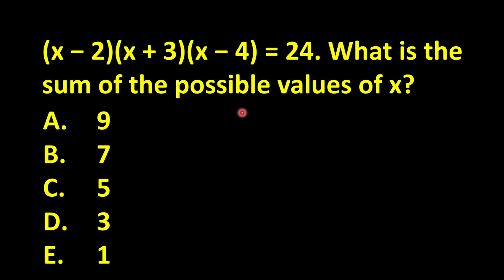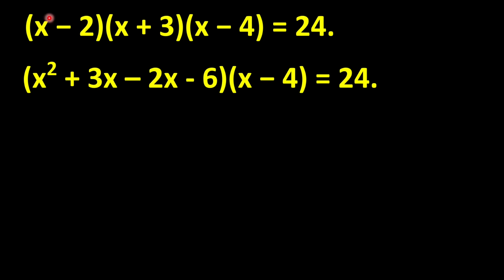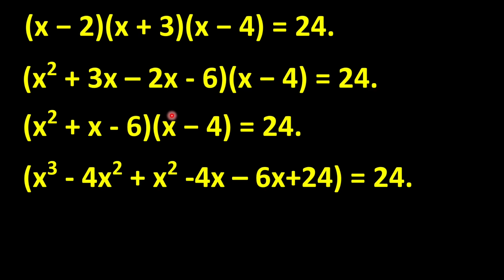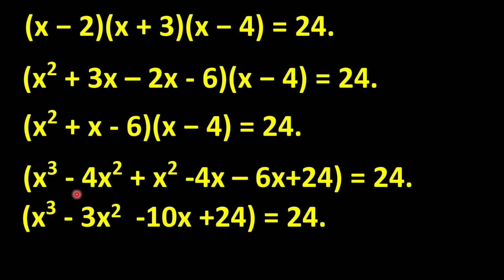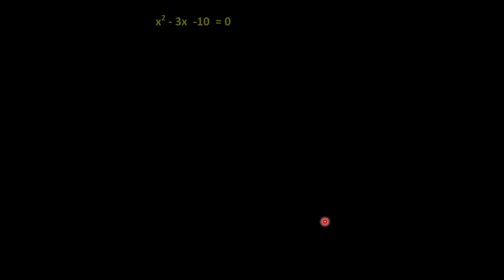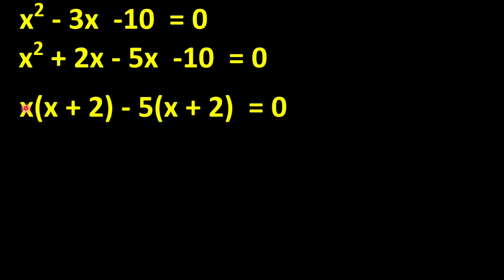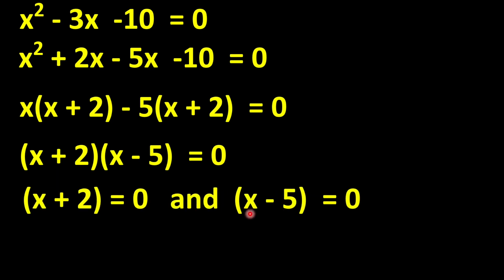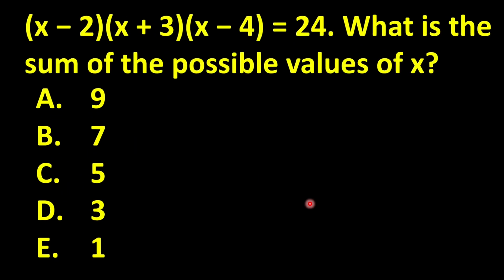Word Problem | Learn Mathematics Easily | Science Studio321